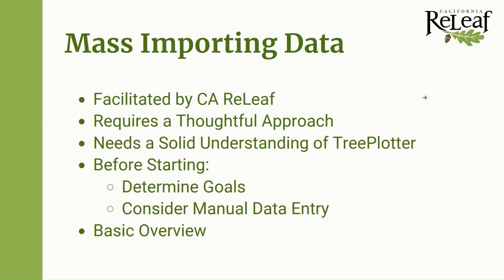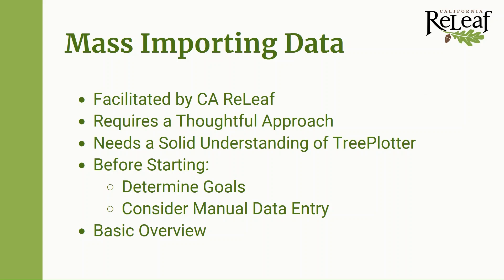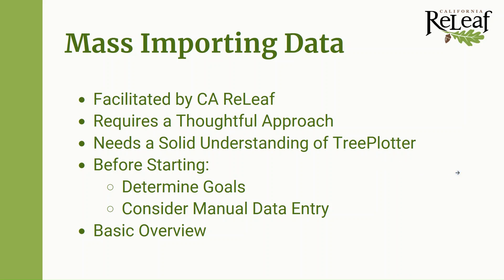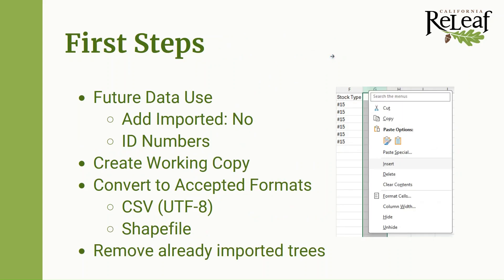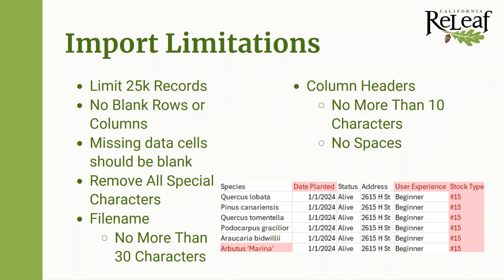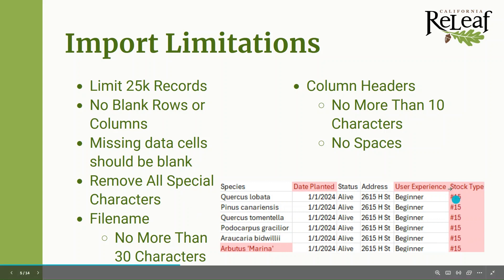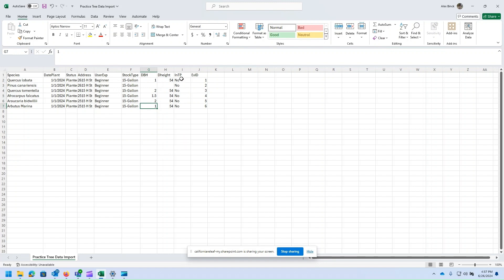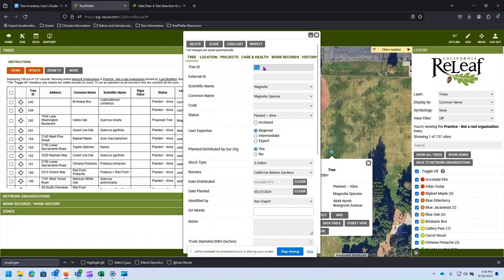Importing Past Tree Data into TreePlotter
Learn the requirements and process to import past tree data into your Network Tree Inventory Program - TreePlotter account.

This tutorial reviews how to plan for your tree data import and provides step-by-step guidance on preparing your data for import using a CSV file.

Chapter Content:
00:00 Introduction and Overview of the Tutorial Training
00:42 Planning Your Data Import
03:31 First Steps - Getting Your Data Ready for Import by converting a spreadsheet to a CSV file
06:12 Preparing and Converting a Spreadsheet to a CSV file Walk-Through
09:26 Import Limitations and Requirements
12:52 Tips on How to Remove Special Characters from Your Data Set
14:26 How to Change Column Headers to Meet Limitation Requirements
15:25 Crosswalking - Converting Field Names to Match TreePlotter Data Requirements
30:44 Required Fields for Import - including Latitude and Longitude, Status, Scientific Name/Common Name, User Expertise, Planted/Distributed by our Organization, and Stock Type
46:09 Closing Thoughts and Resources to Help You in this Process